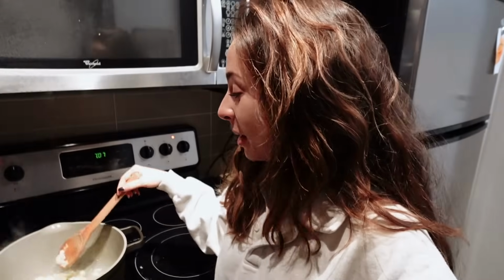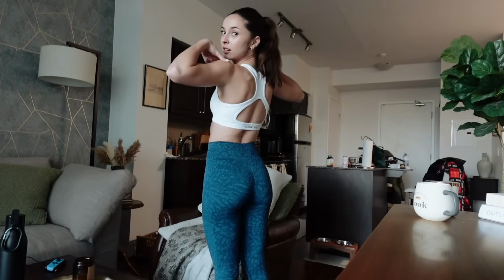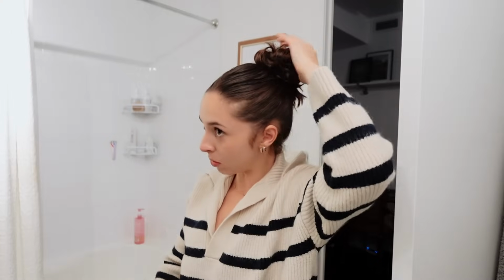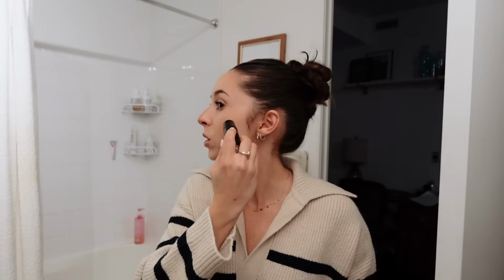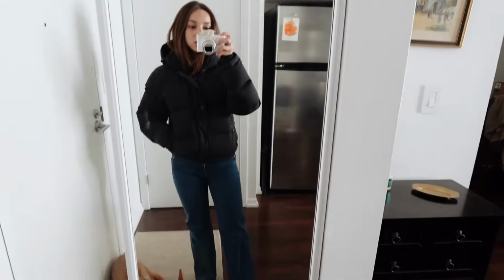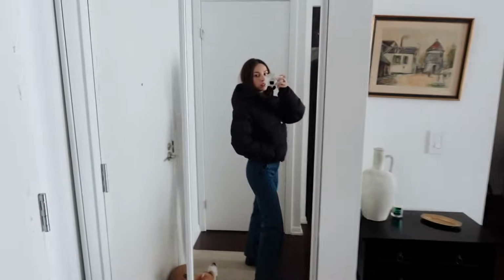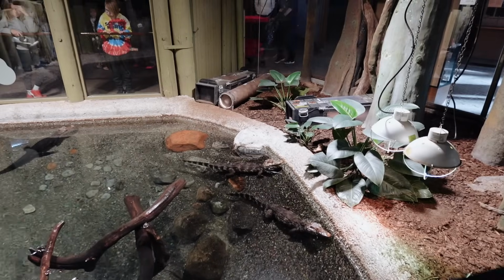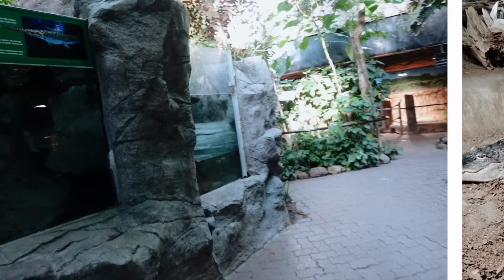WEEKLY VLOG ✦ Lower Body Workout, Cook with me, Zoo Date | EP 14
Hi friends and welcome back to the weekly vlog!!
I hope you all enjoy this episode xoxo